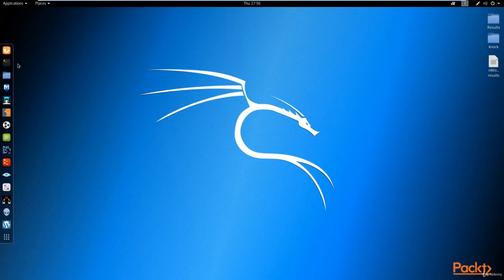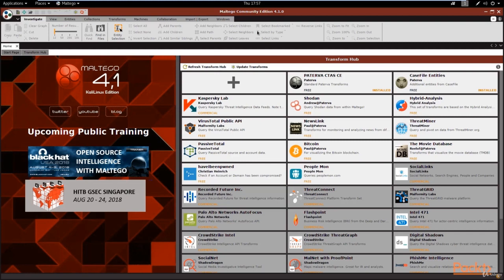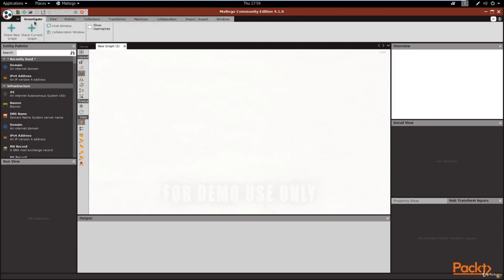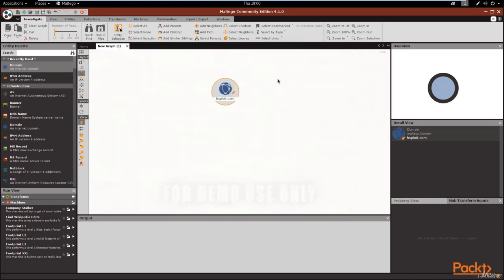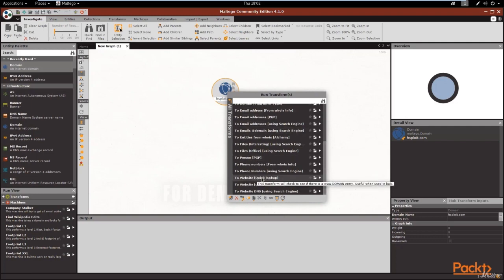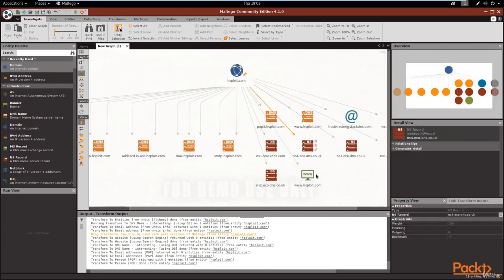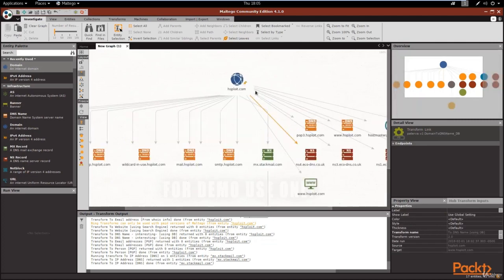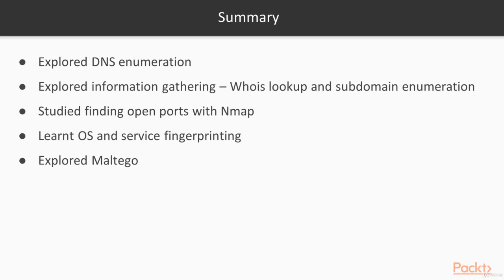28 Exploring Maltego